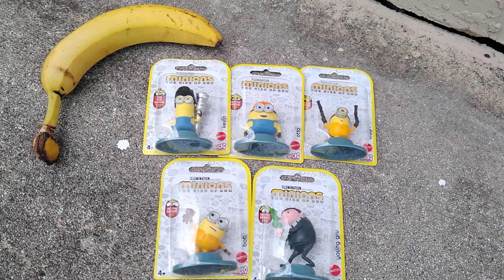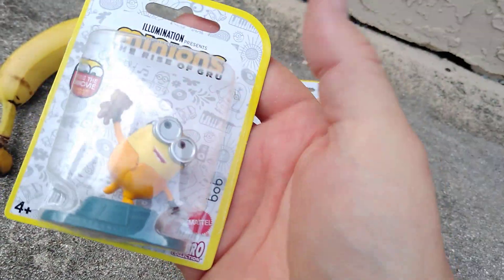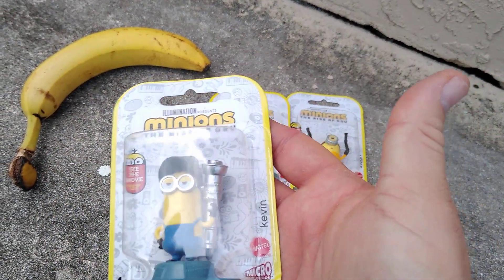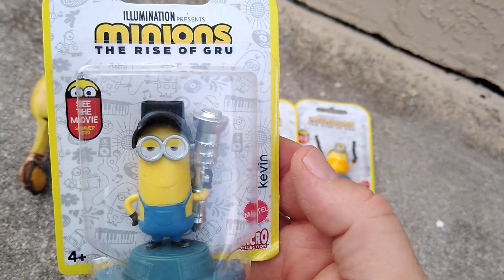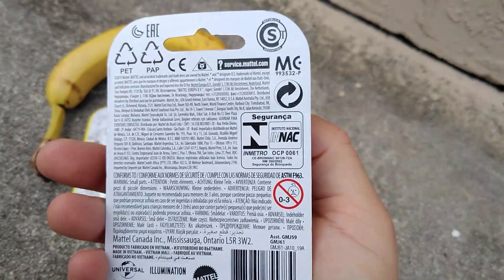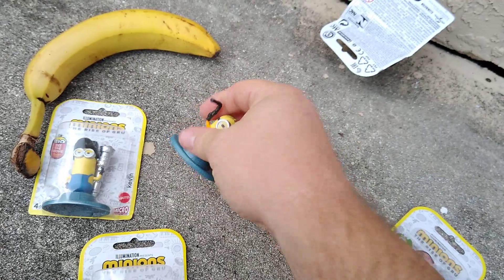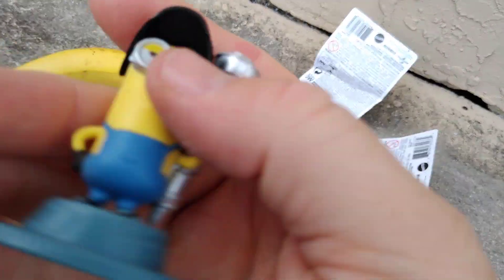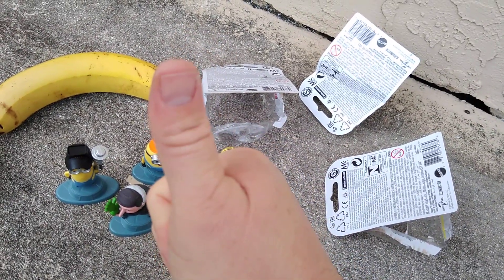Micro Minions 2 Movie The Rise of Gru figures Banana Edition Despicable Me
Today I found these at dollar tree.